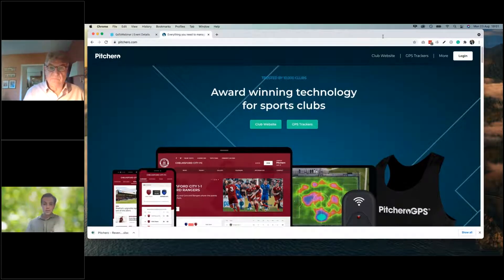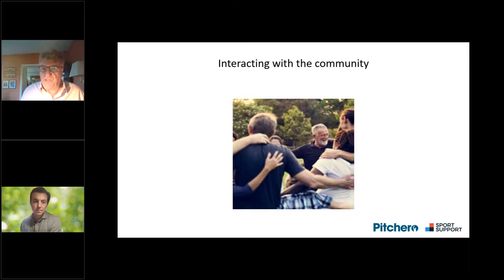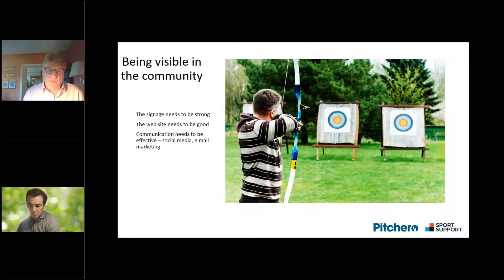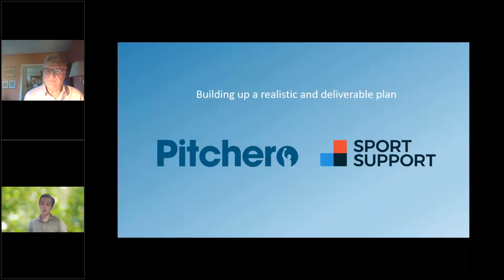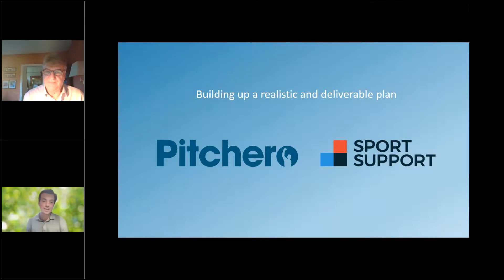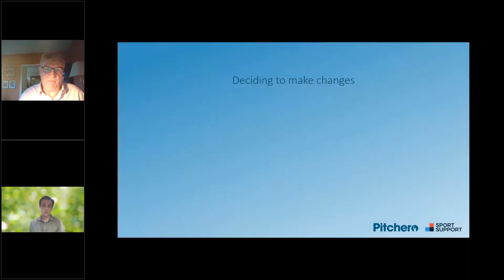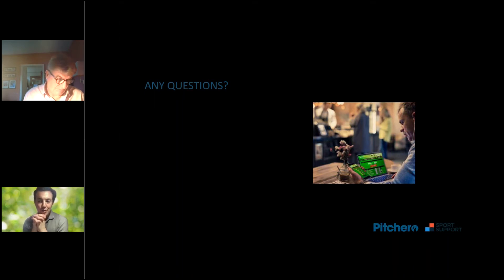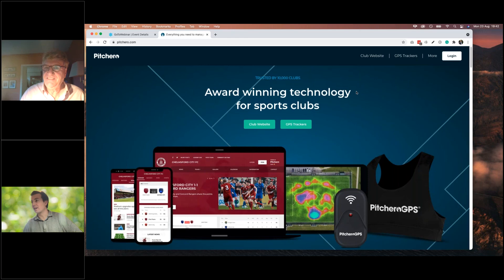Interacting with your community and developing effective plans